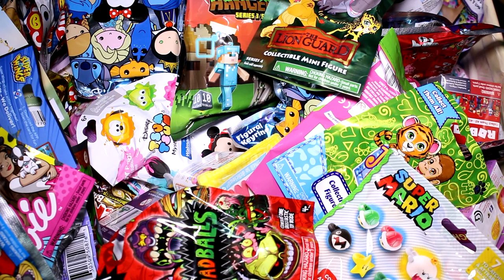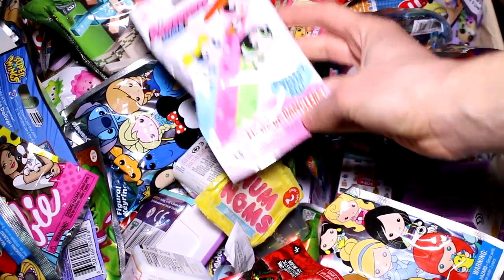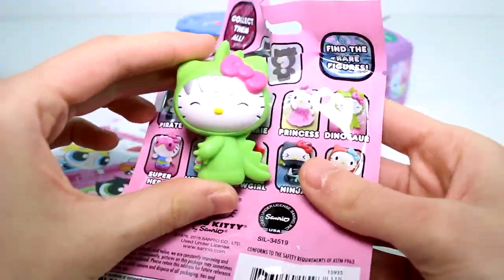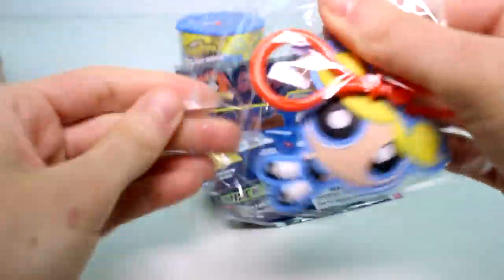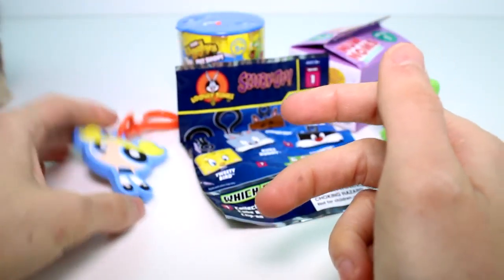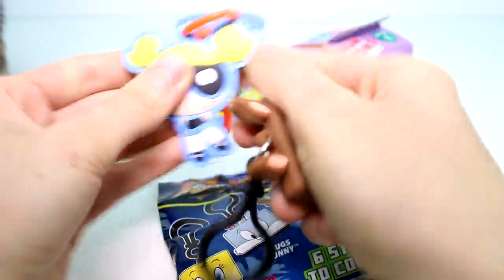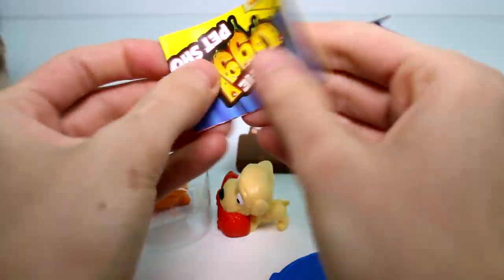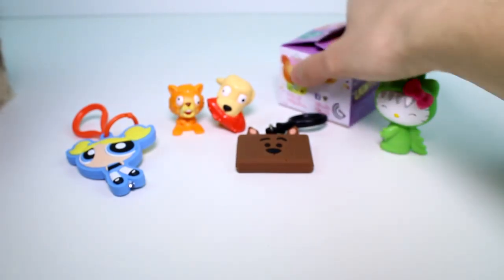Random Blind Bag Box Episode #298 - Hello Kitty, Powerpuff Girls, Ugglys Pet Shop, Cube Heads